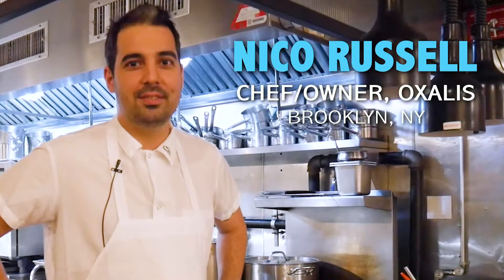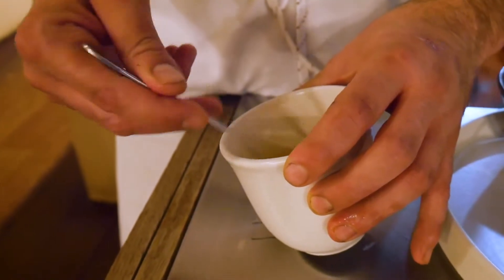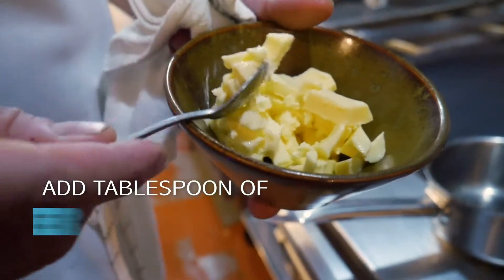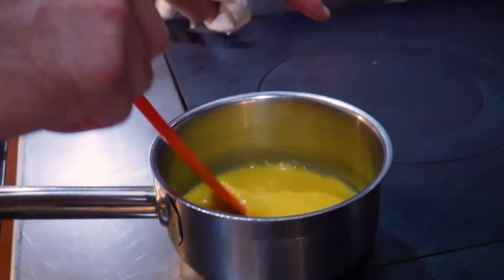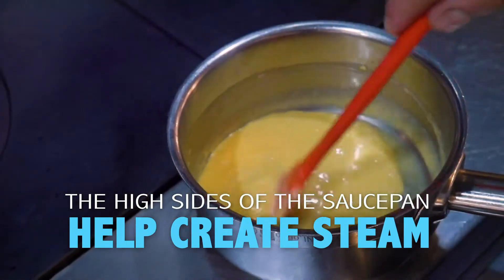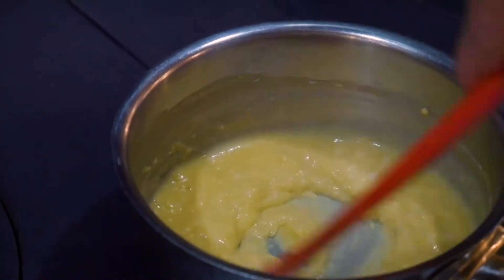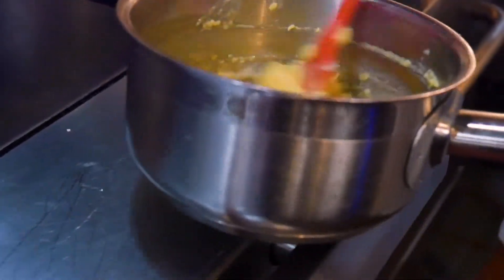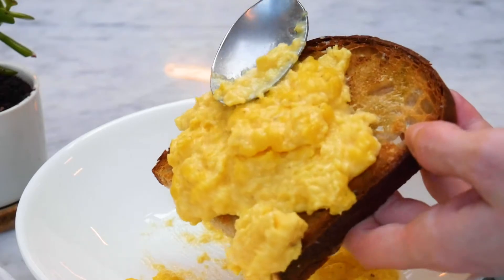How to Make SUPER SOFT Scrambled Eggs | Oxalis | Brooklyn, NY | The Daily Meal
Chef Nico Russel of Oxalis in Brooklyn, New York shows us how to make the softest, creamiest scrambled eggs on Earth.